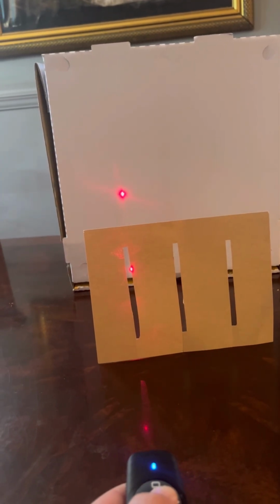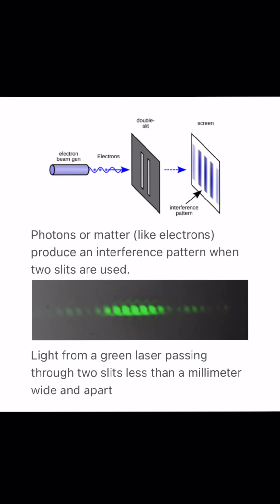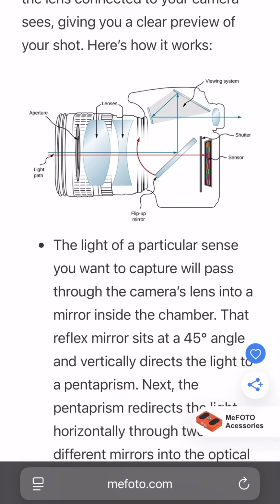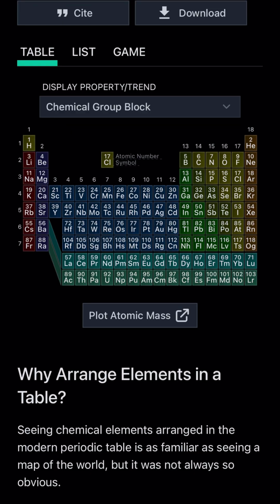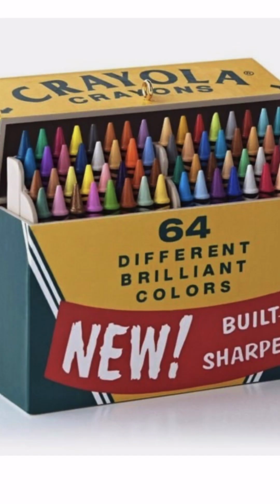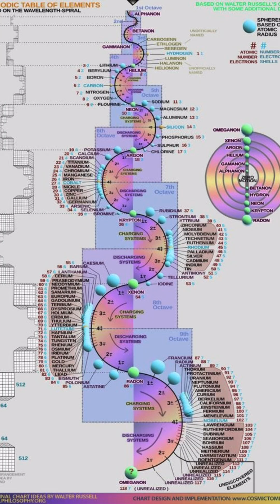Part II - IV: Understanding The Interface Theory of Reality